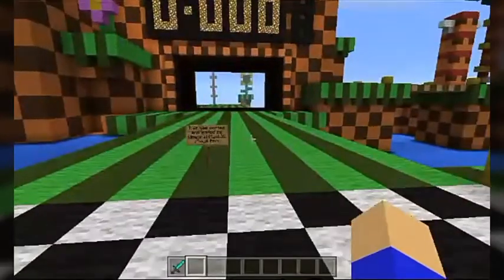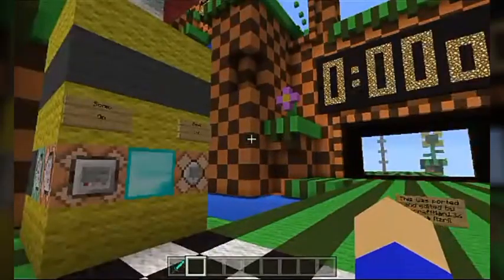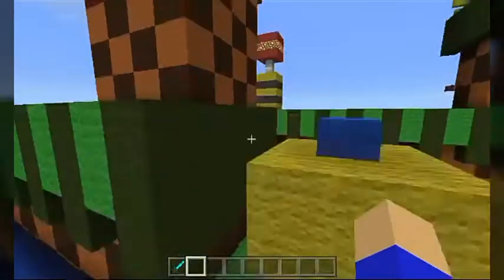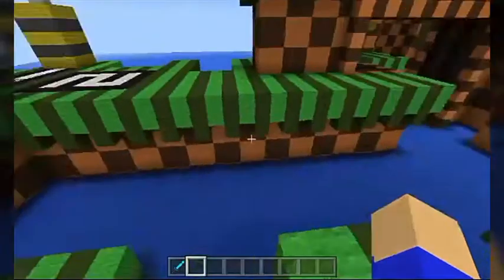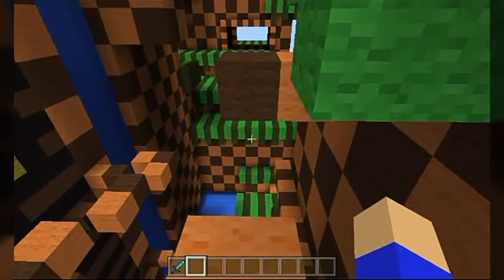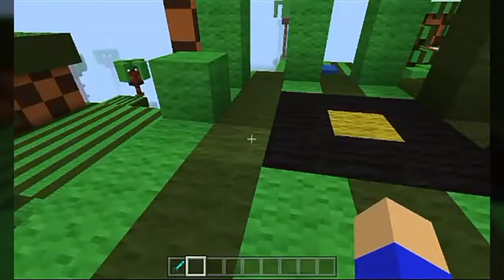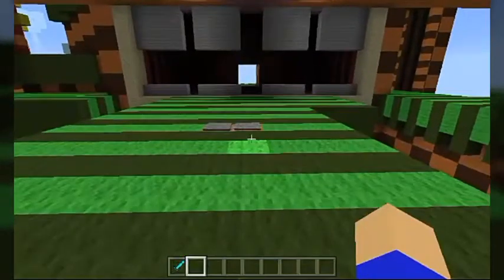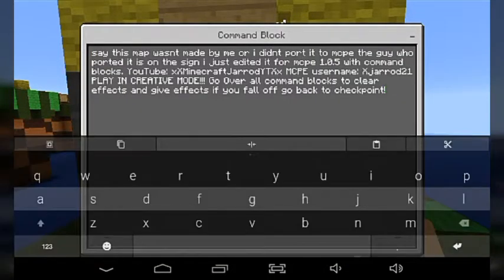BRING ME BACK TO THE 90S | Sonic Parkour in MCPE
Today, Zer0 does something he doesn't do often: parkour. And it just so happens what he found is a Sonic the Hedgehog map. How is the map played? How well will he do? Is Zer0 running at Sonic speed? Somehow I doubt you even can...

I actually grew up in the 90s, where Sonic was just starting out. I know I mentioned I didn't play a lot of Sonic, and I aplogize to anyone offended by that. But what I did play of Sonic, I enjoyed. On the topic of this map, though, it really reminds me of those classic Sonic days. I don't usually do parkour cause I tend to suck at it. However, I seem to do a bit better at this than I normally do. Probably has something to do with the speed and jump boost buffs. But anyway, if you guys enjoyed this video, be sure to let me know. Any feedback would be greatly appreciated.